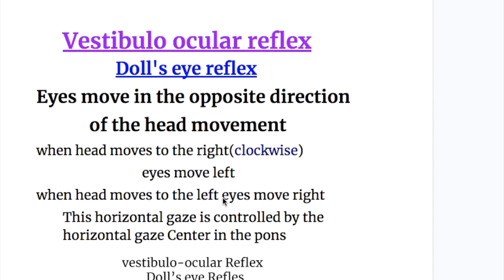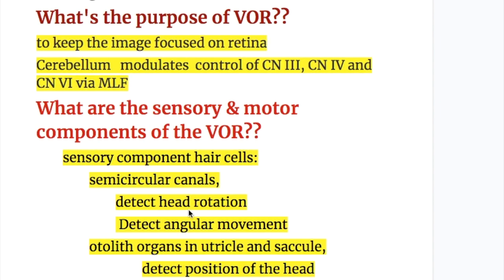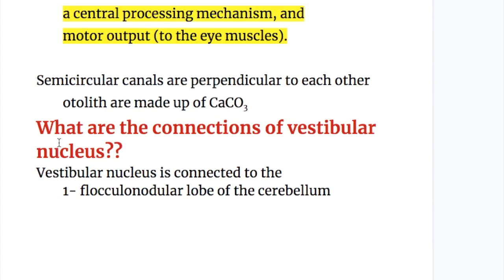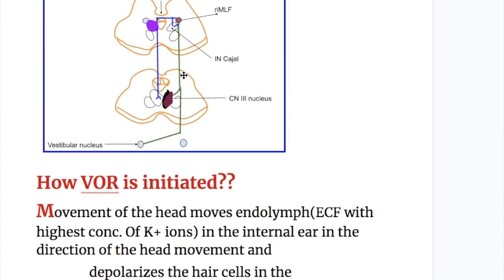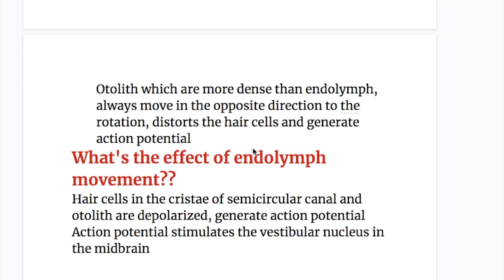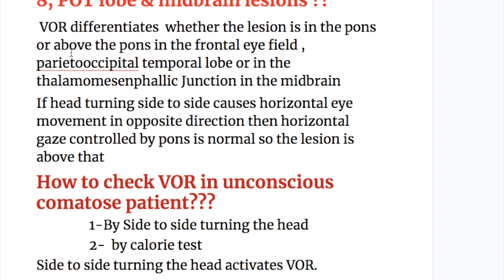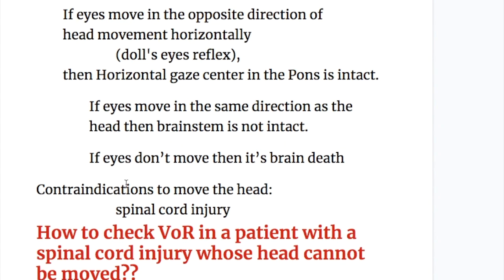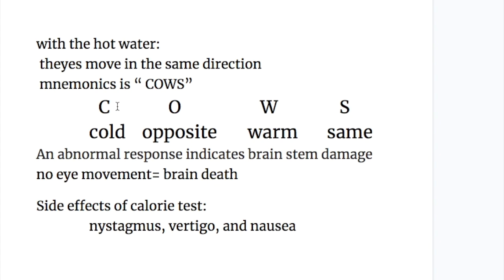Vestibulo ocular reflex (Doll's eye)